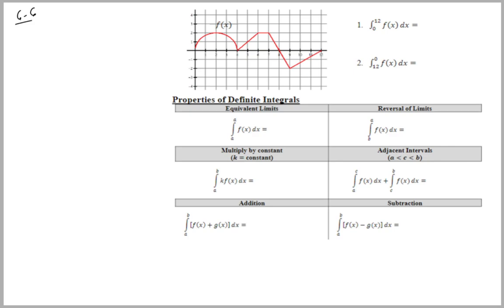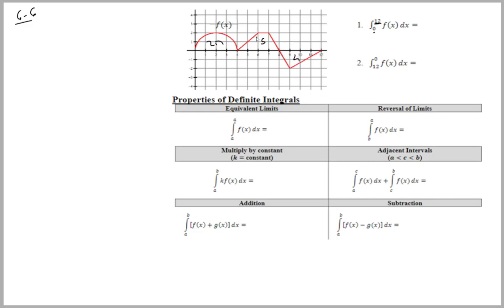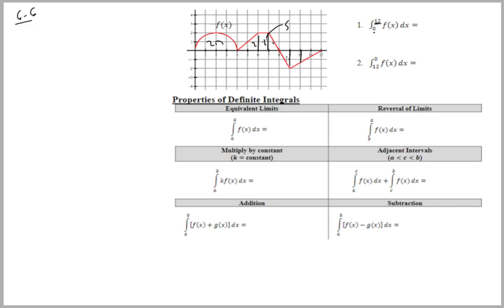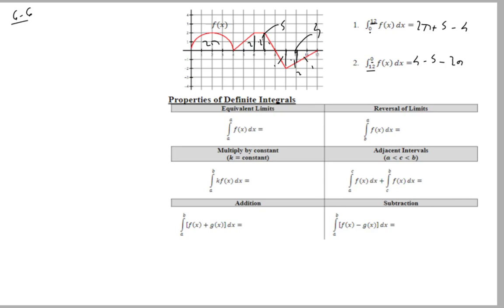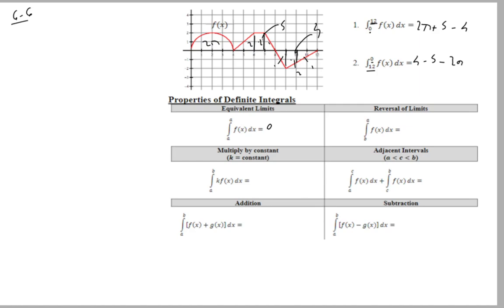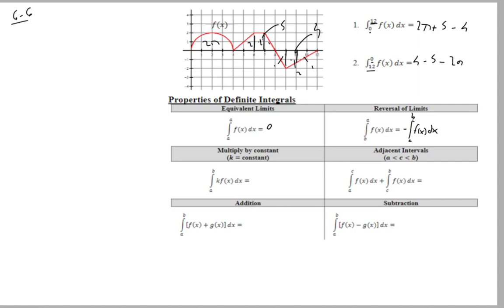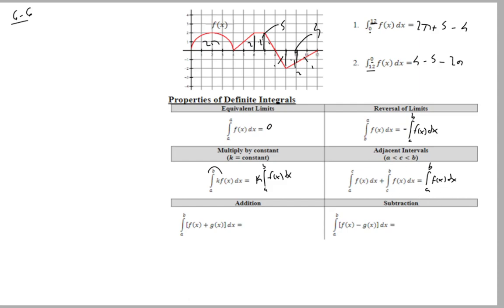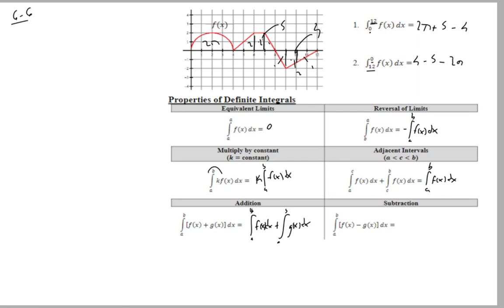6 6 Applying Properties of Definite Integrals